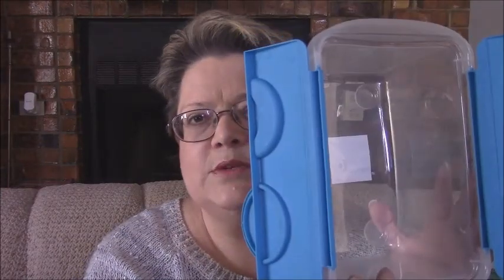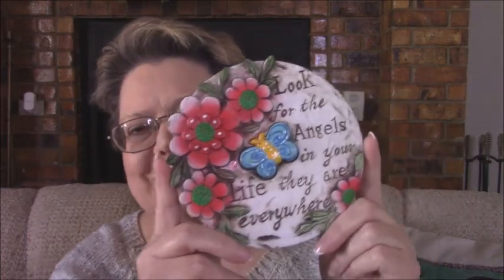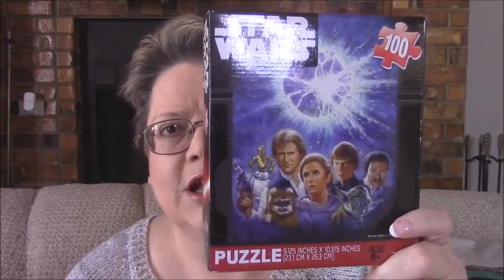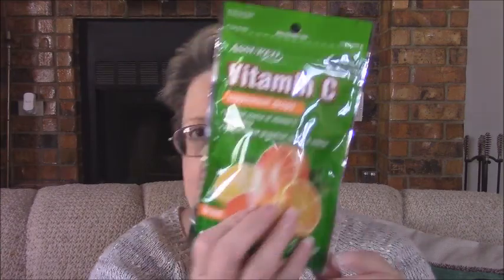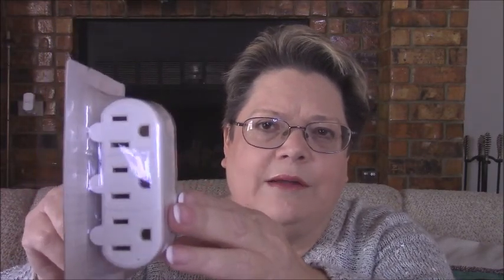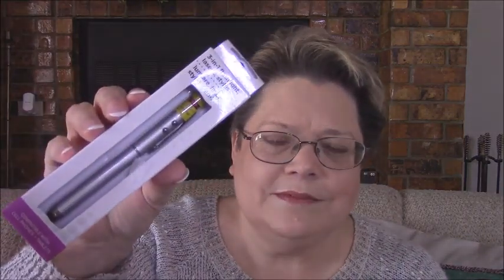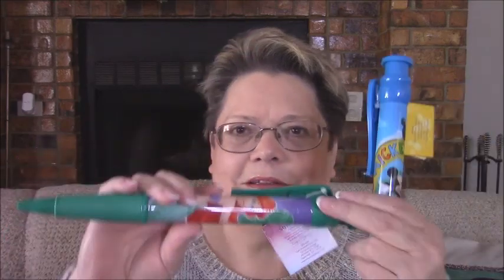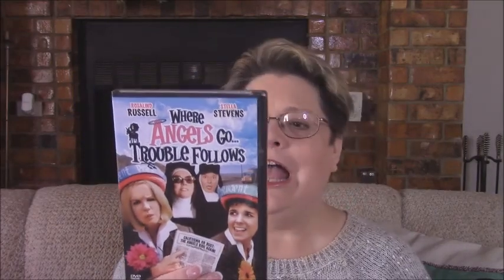Dollar Haul Just For You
*DOLLAR HAUL FROM THE DOLLAR TREE*

Welcome to another Dollar Haul from the Dollar Tree.  Found lots of new stuff and more interesting things for you.  Want to grow a plant or do a puzzle?  Then check it out.